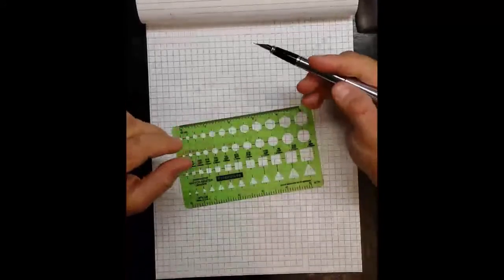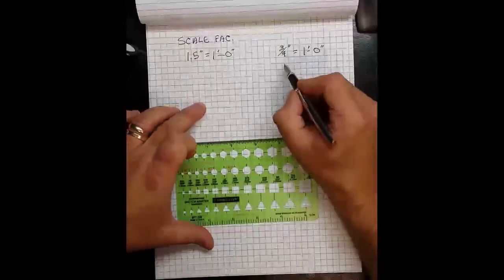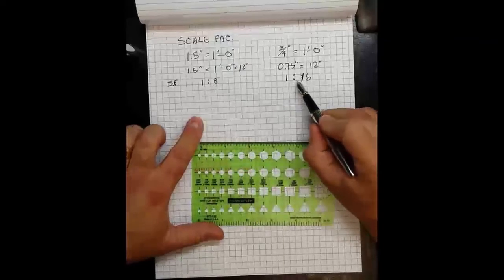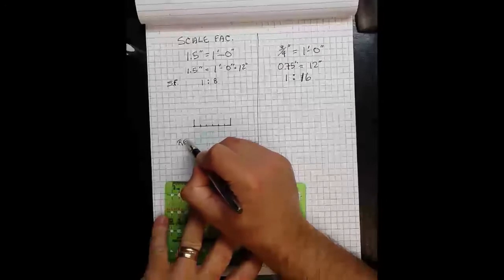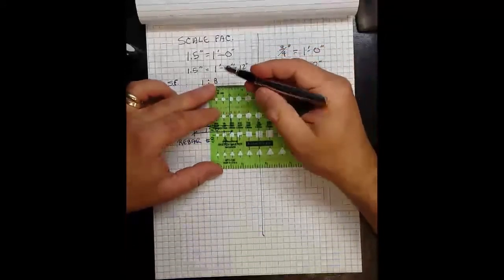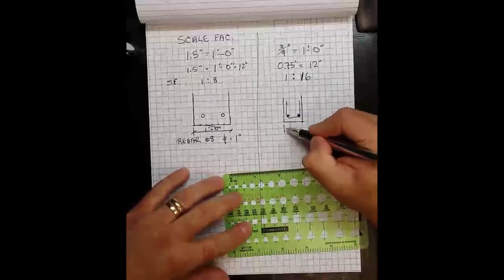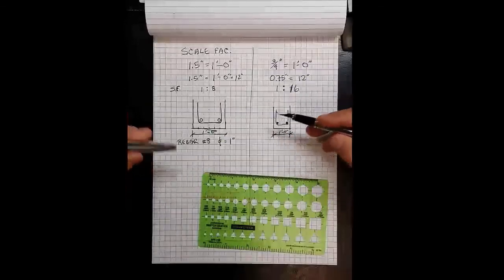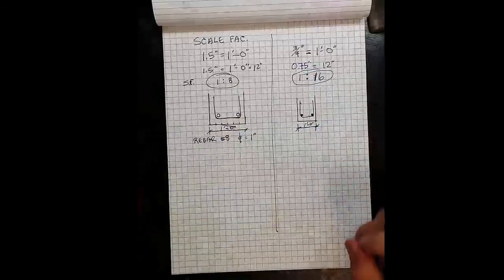Structural Analysis Using Revit Lesson 2:- Sketching to Scale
You can apply a scale to a drawing so that all geometry in that group reflects the selected scale. Engineers often create their sketches with a scale that is appropriate for the design project.

After completing this lesson, you'll be able to:

Perform calculations and sketch to scale.
Sketch frames with different loading conditions.
Draw rebar with two scale factors to better understand how different scales can be used to solve problems.